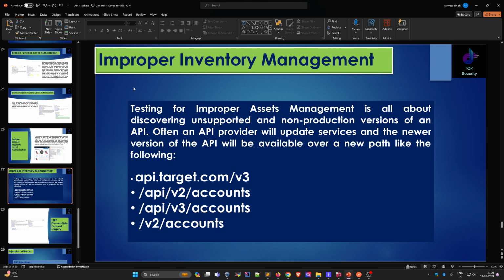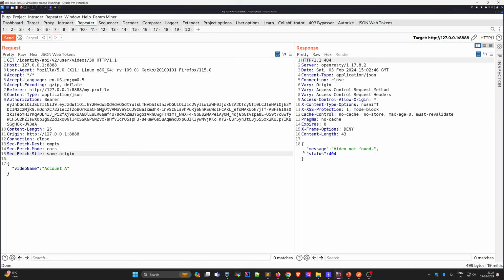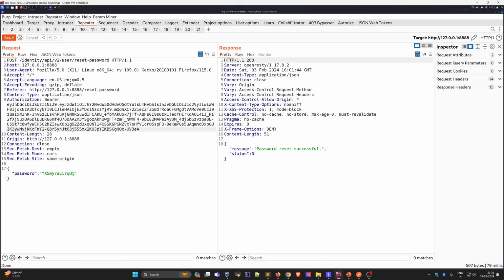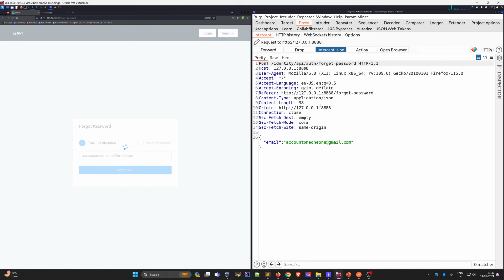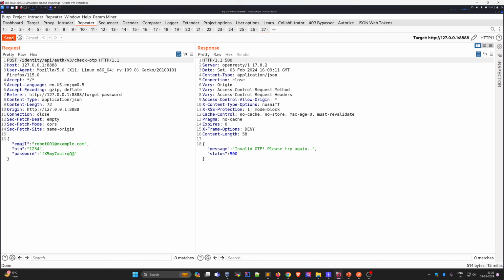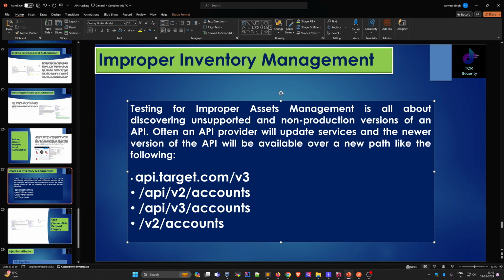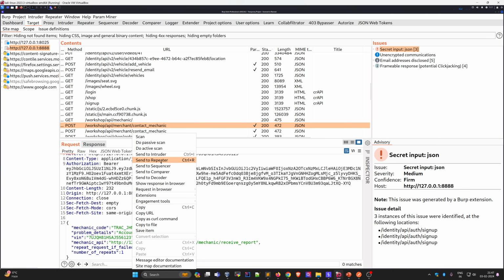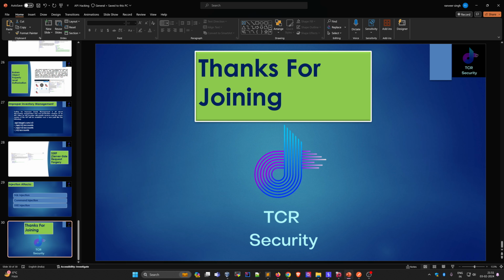API Penetration Testing Part 04 | TCR Security